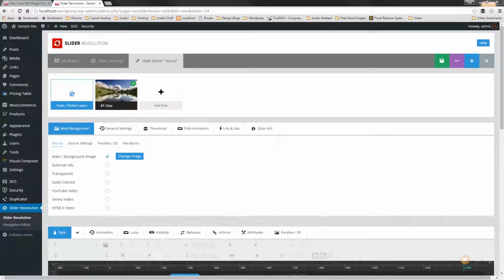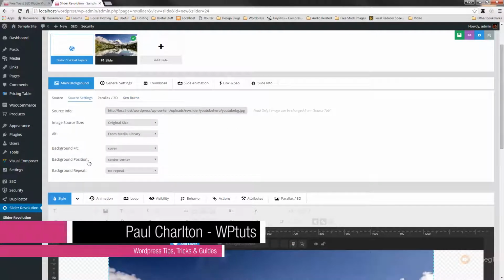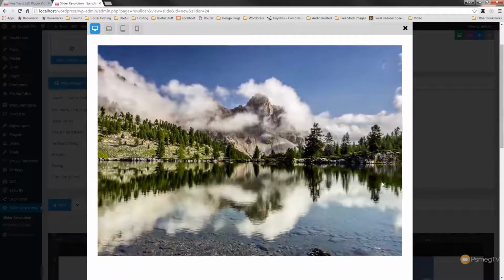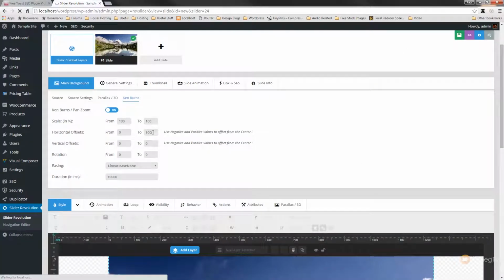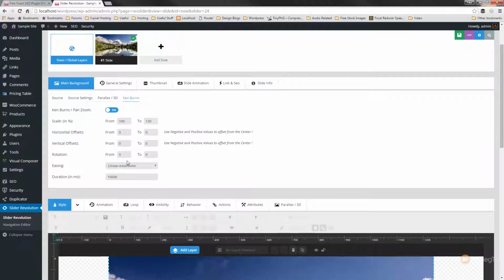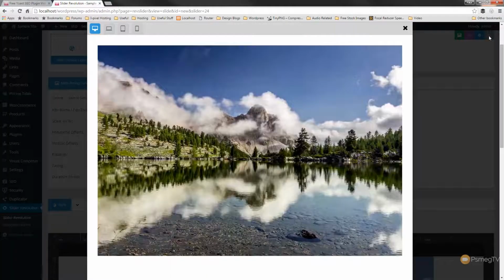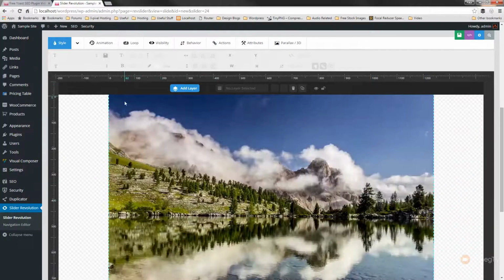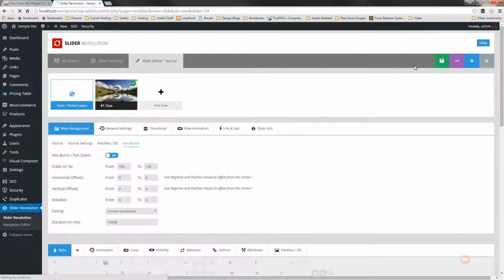Slider Revolution 5 for Wordpress Tutorial - Ken Burns Effect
Slider Revolution 5 for Wordpress has loads of effects that can be used to create eye catching and engaging sliders and hero slides and in this video tutorial from WPTuts we show you how to use the Ken Burns effect.

See how to quickly create zoom and pan effects alongside rotation effects.

Each of the settings is explained and demonstrated to get you up to speed in no time.